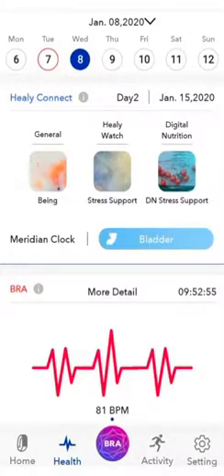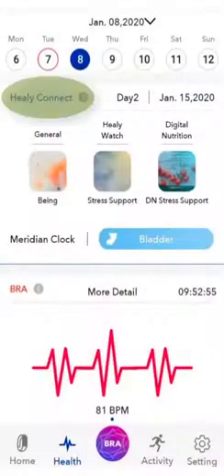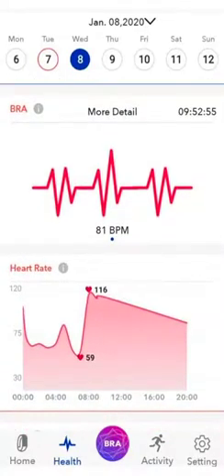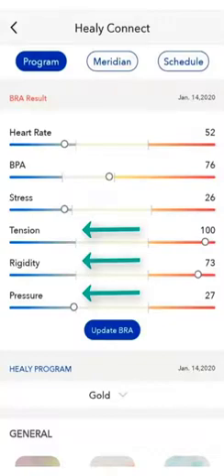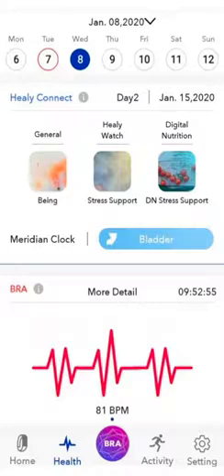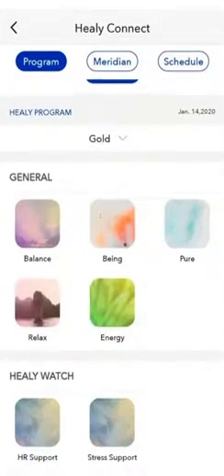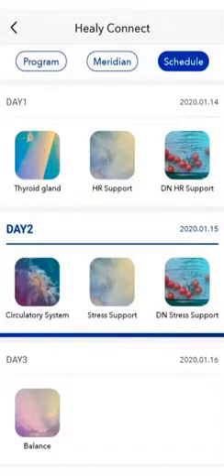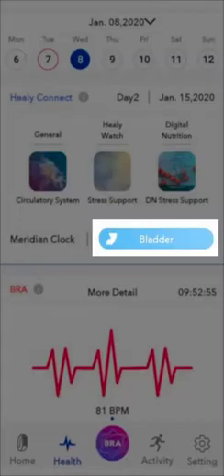03. HEALY Watch APP - Health Screen Tutorial EN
HEALY Watch - Know your body! Not only a fitness tracking Watch to monitor your body functions and vital parameters. It is a absolute unique but easy to use interactive device to improve your fitness and wellbeing by interconnecting it with HEALY and the best frequencies for life (y).